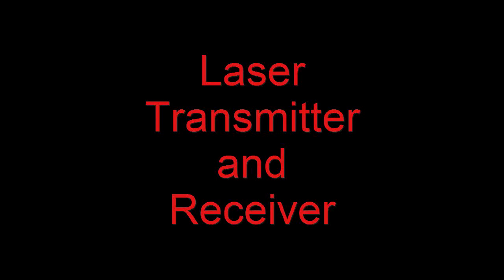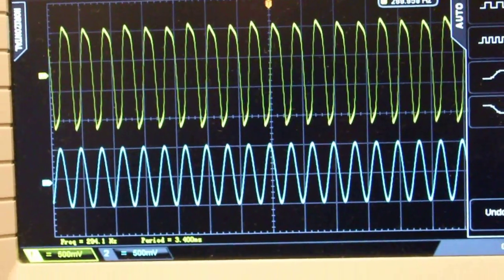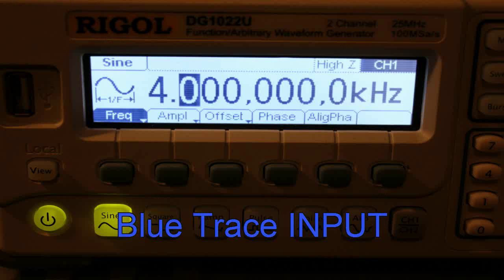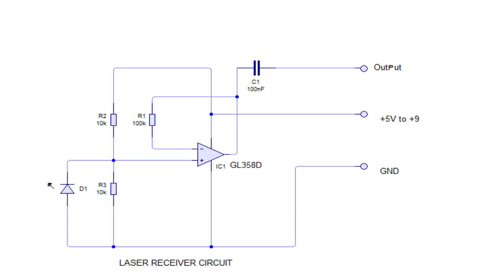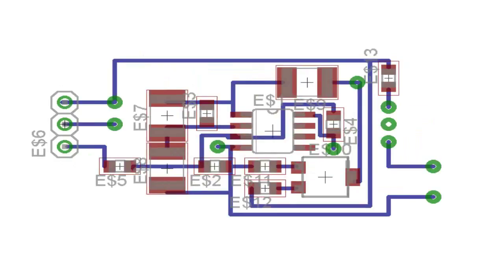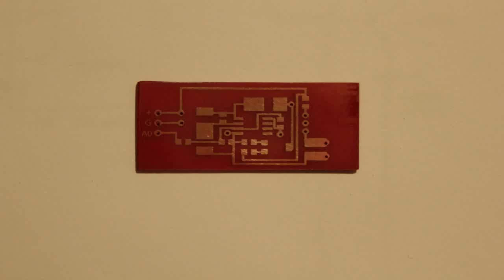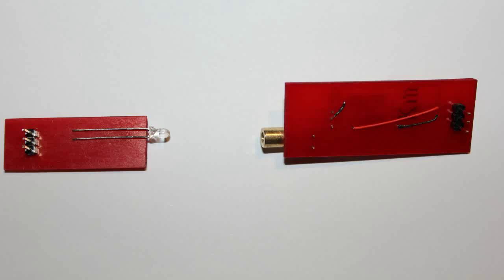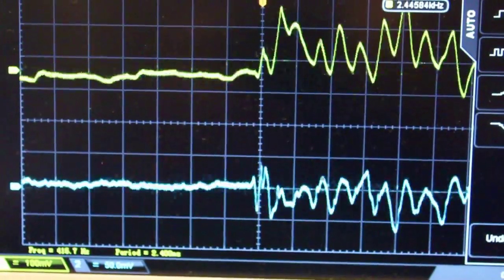Laser Transmitter Receiver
An update to my previous video for the Laser Transmitter and Receiver Circuits. Here is a design for modules mase using surface mounted components.